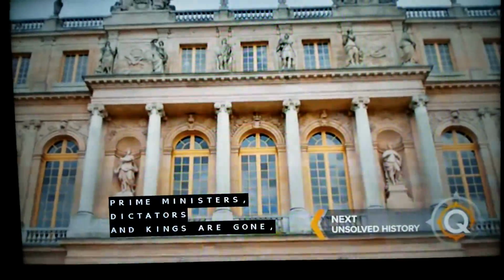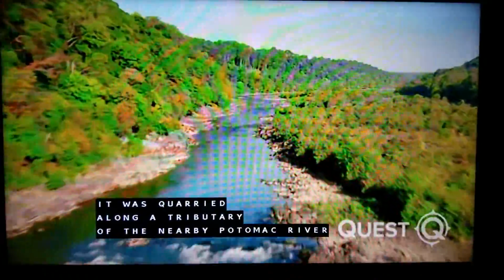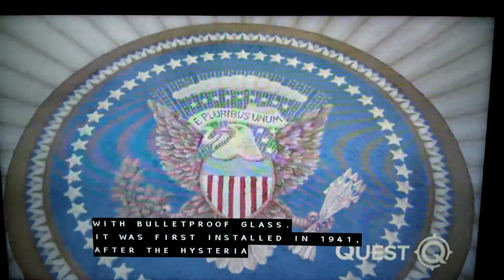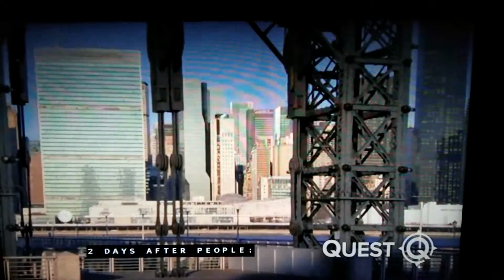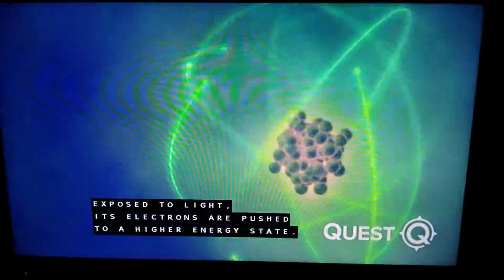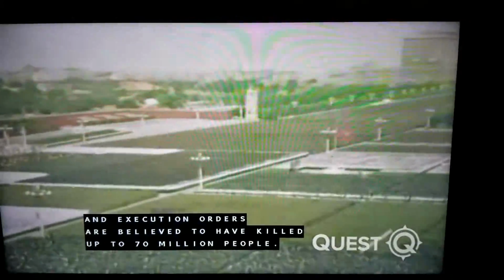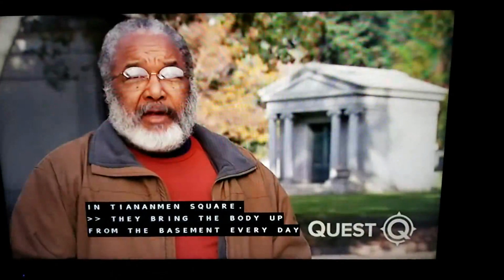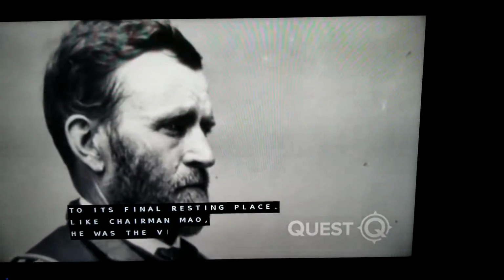LIFE AFTER PEOPLE Take me to your leader.!